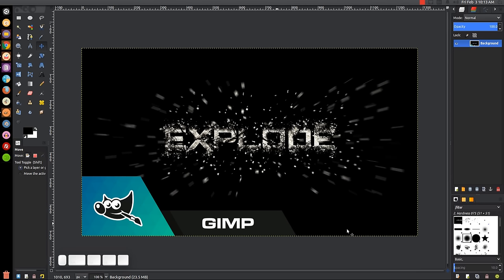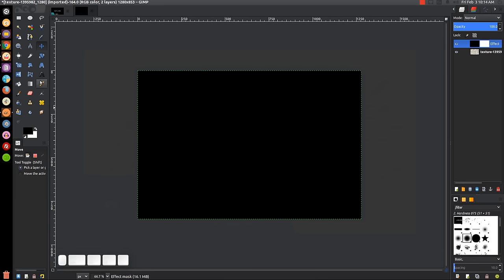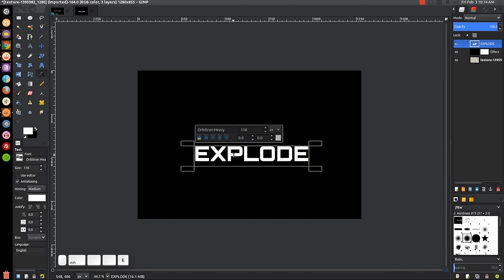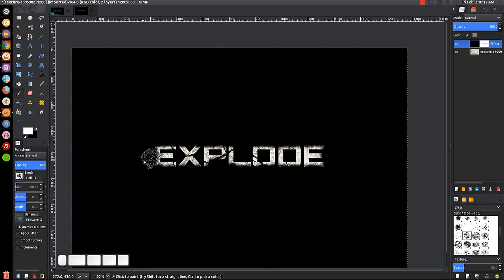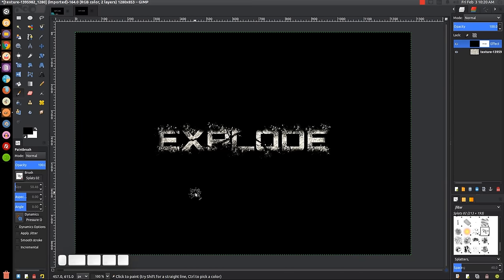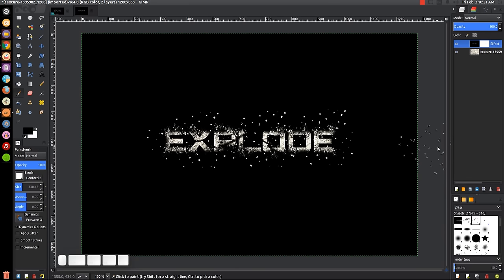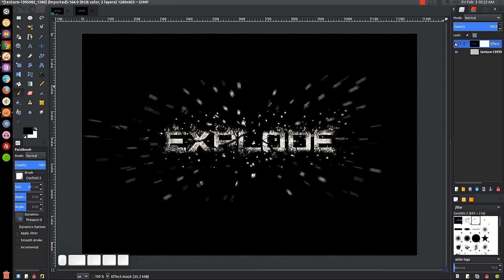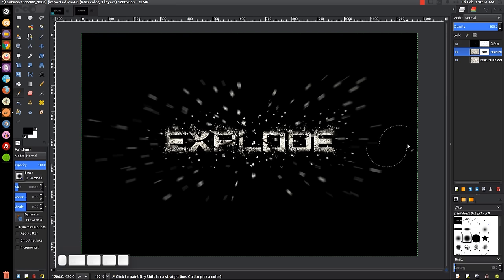GIMP Tutorial: Exploding Text Effect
In today's tutorial we'll be exploring the use of custom brushes, motion blurs and working with text in GIMP in order to create an explosion sort of effect.